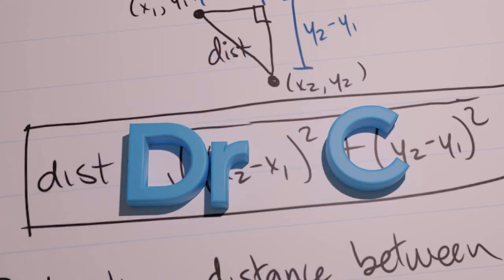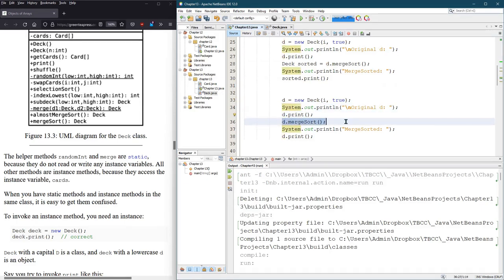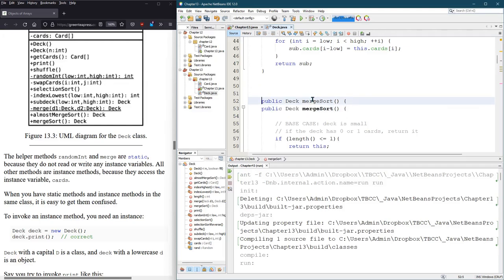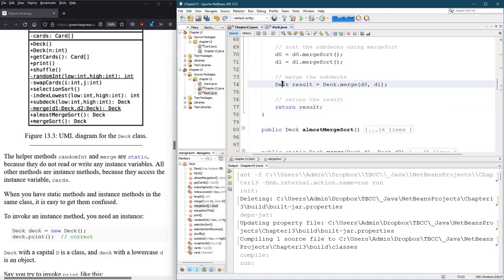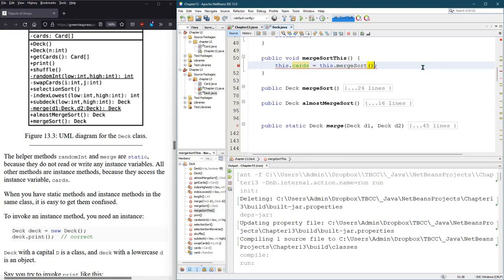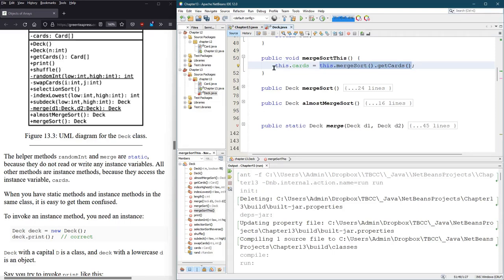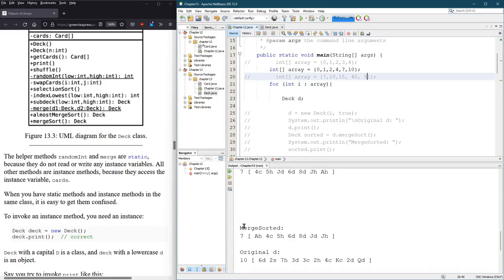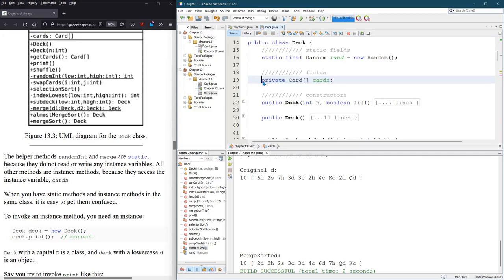CS161 13.8 Static Context